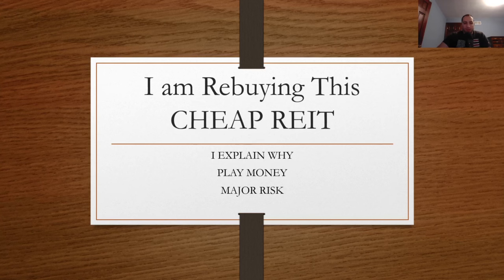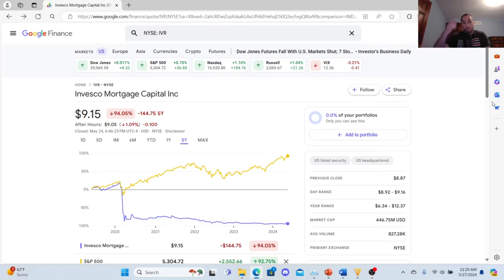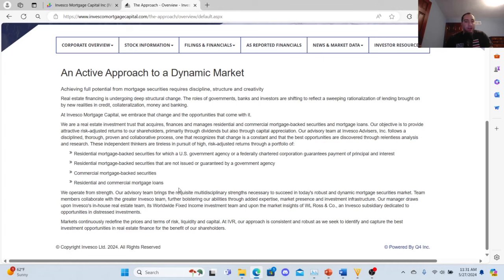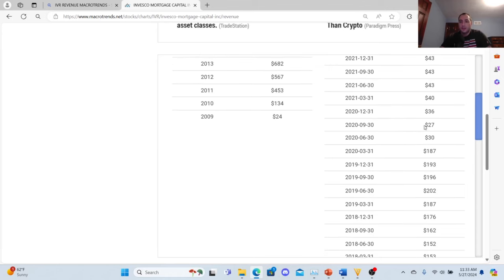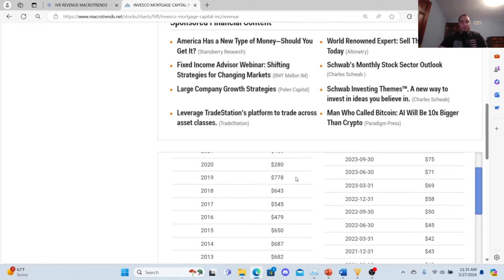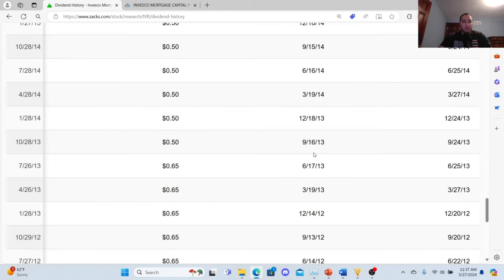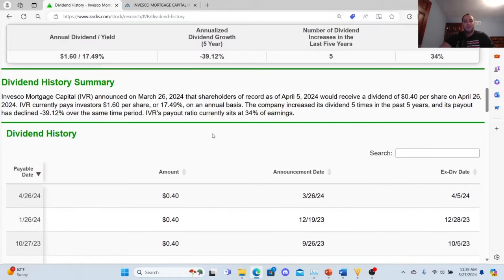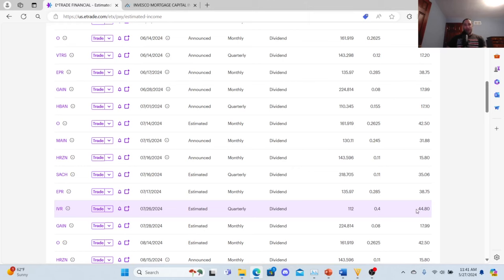Cheap Stocks to Buy for Income Investing I IVR Stock / Invesco Mortgage Capital I REIT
I am Buying This Cheap Stock for Income Investing I  IVR Stock / Invesco Mortgage Capital I REIT

In this YouTube video, I explain why I decided to take a risk with Invesco Mortgage Capital ( IVR stock ) and why this is a huge risk.

Great Books:

Rich Dad Poor Dad

The Intelligent Investor

Dividend Investing Made Easy

Intro 0:00
IVR Review 0:59
E*Trade Shares Bought and Estimated Income 9:04
Disclaimer 10:19